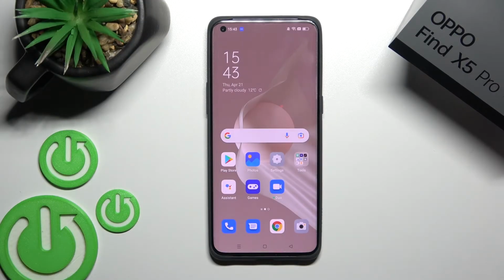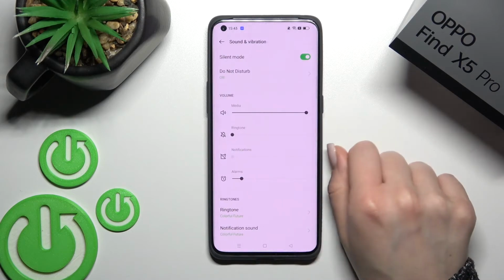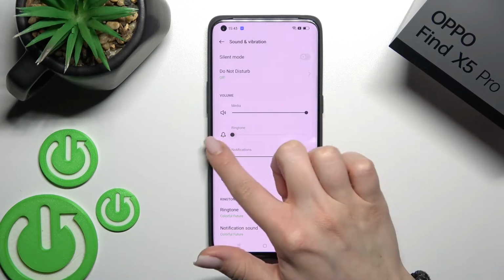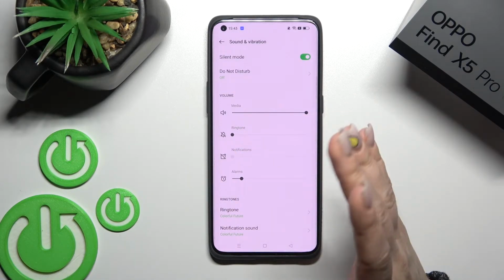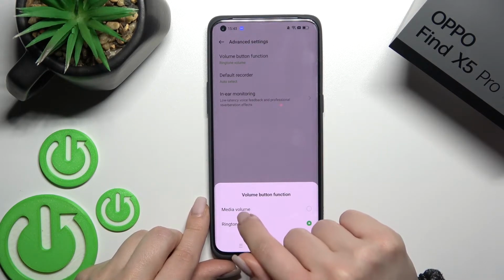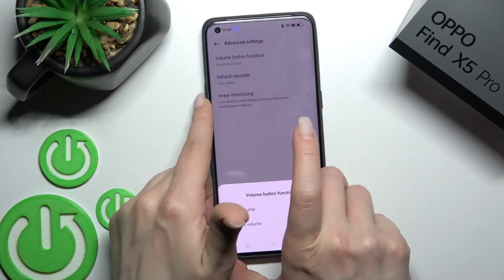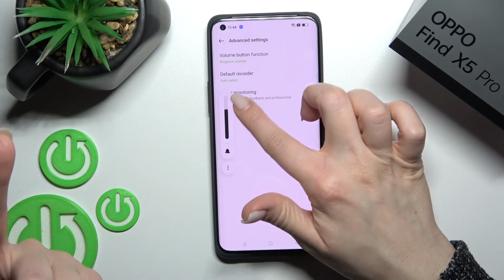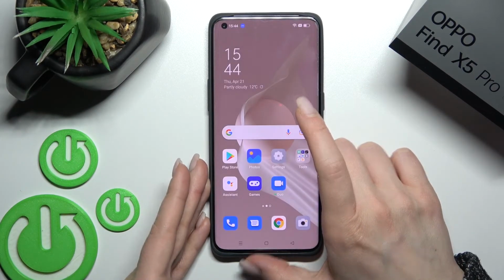How to Unmute Ringtone on Oppo Find X5 Pro | Enable ringtone on Oppo Find X5 Pro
In this short and simple video tutorial, we are going to show how you can unmute the ringtone sounds of your OPPO FIND X5 PRO smartphone. So, if you were looking to learn how to manage and particularly increase the ringtone volume sound, we invite you to view this tutorial.

How to enable ringtone volume on OPPO FIND X5 PRO? How to configure ringtone sound volume on OPPO FIND X5 PRO? How to increase the ringtone volume sound on OPPO FIND X5 PRO?